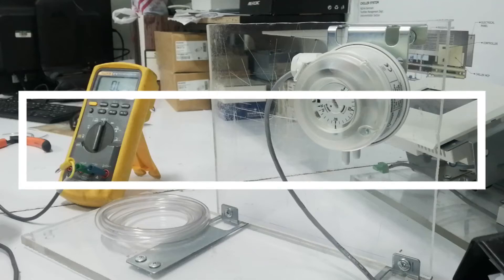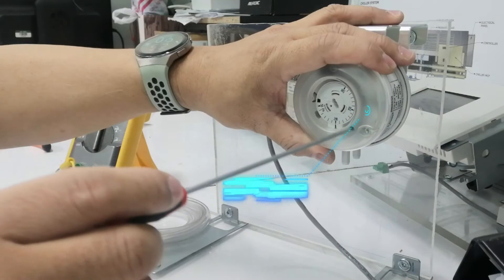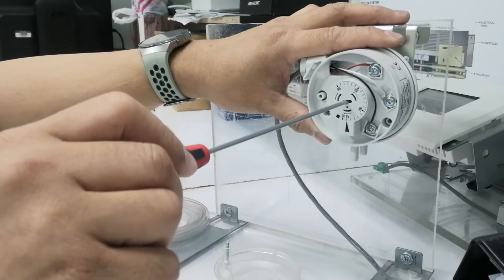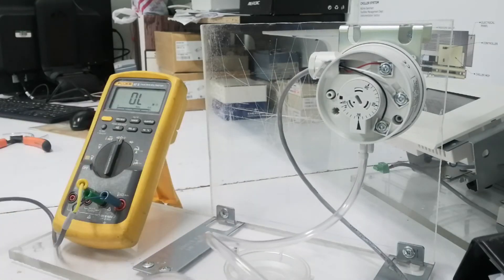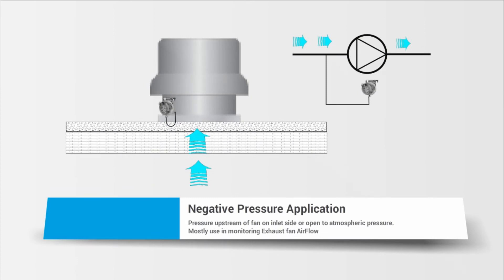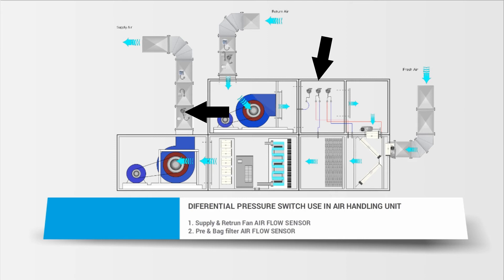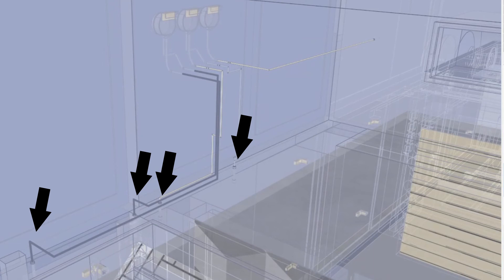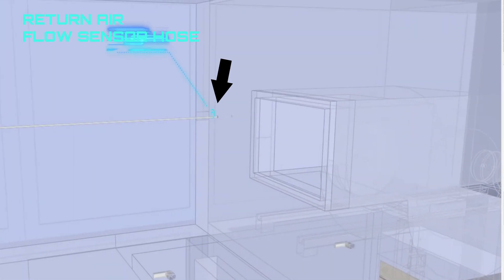Siemens Differential Pressure Switch for HVAC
A simple electro mechanical device that operates on the basic priciples of leevrs and opposing forces. Use to sense the difference between two points in a system - the high and low pressure.
When a change occurs in the differential pressure between the two sides of the diaphragm, the spring loaded diaphragm moves, transmitting a force to a snap switch.